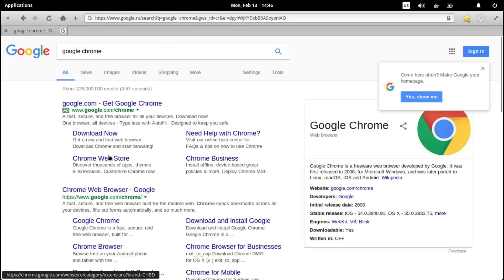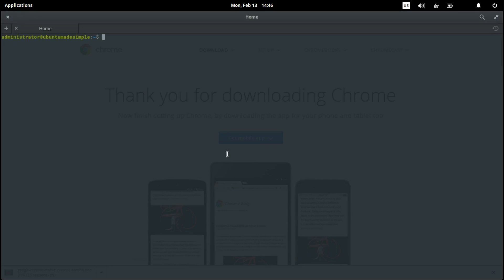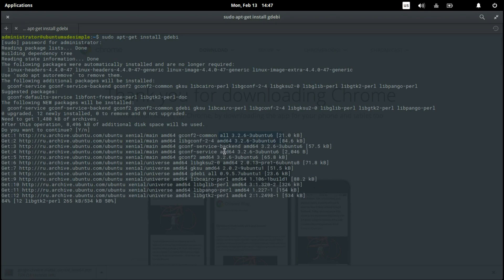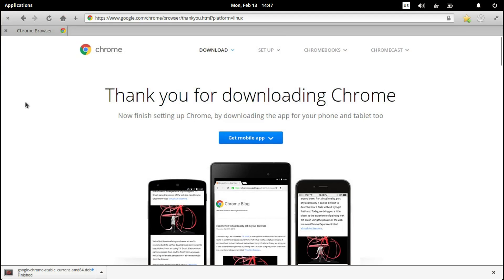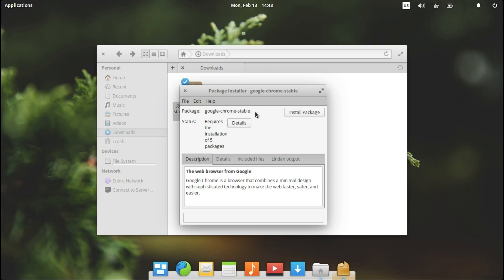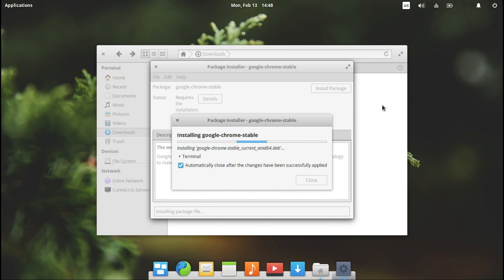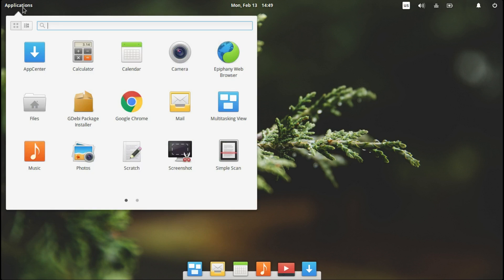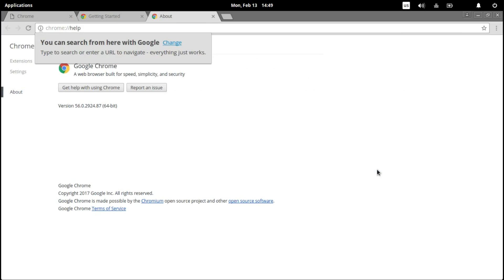Install Google Chrome on Elementary OS Loki 0.4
Hello in this short video I run through the process on how to install Google Chrome on Elementary OS Loki 0.4 Enjoy!